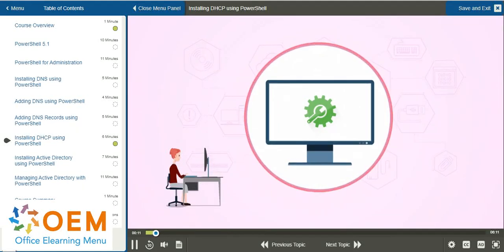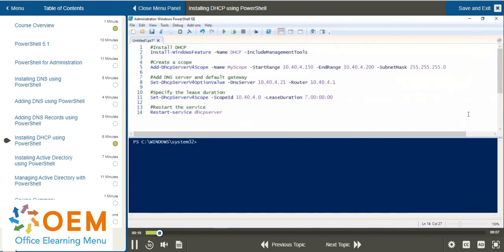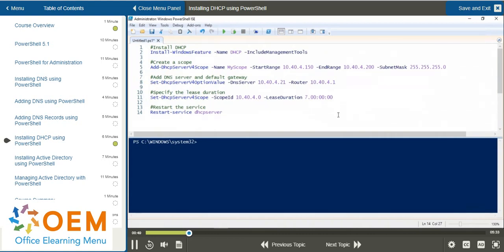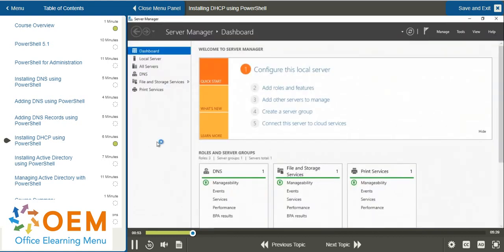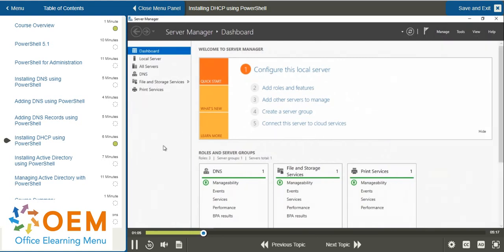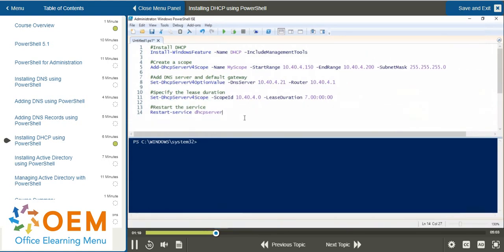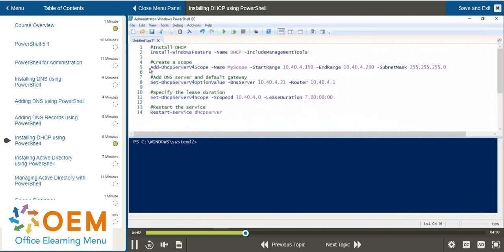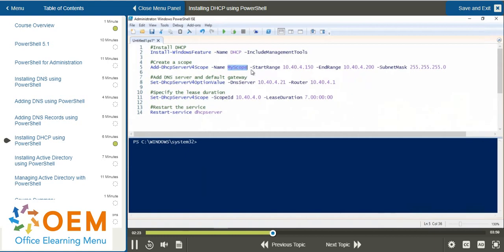Server 2019 Training, Opleiding & Cursus: Bereid je voor op Succes!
Wil je jouw vaardigheden updaten naar Server 2019 en je carrière naar nieuwe hoogten tillen?

Ben je klaar om je vaardigheden naar een hoger niveau te tillen en jezelf te onderscheiden in de wereld van IT? Met onze bekroonde e-learningcursus, inclusief officiële proefexamens en online mentorschap, ben je goed op weg om te slagen in het behalen van je Server 2019-certificering.

Bij ons krijg je niet alleen toegang tot uitgebreide leermiddelen, maar ook tot een online mentor die je begeleidt en ondersteunt tijdens je leertraject. Onze cursus is specifiek ontworpen om je voor te bereiden op het examen en om ervoor te zorgen dat je zelfverzekerd en klaar bent om te slagen.

Waar wacht je nog op? Neem de eerste stap naar een succesvolle carrière in IT en meld je vandaag nog aan voor onze Server 2019-training, opleiding en cursus!

Klaar om je vaardigheden te upgraden? Klik hier om je aan te melden voor onze training!